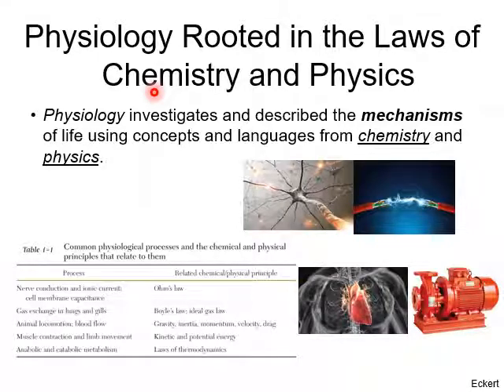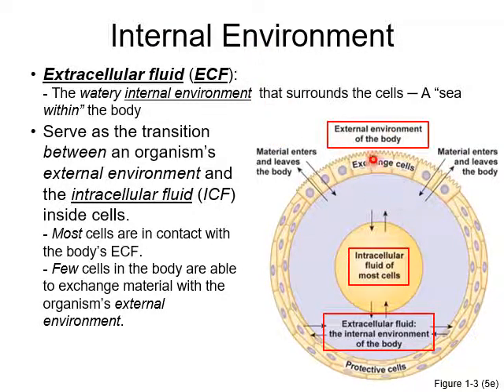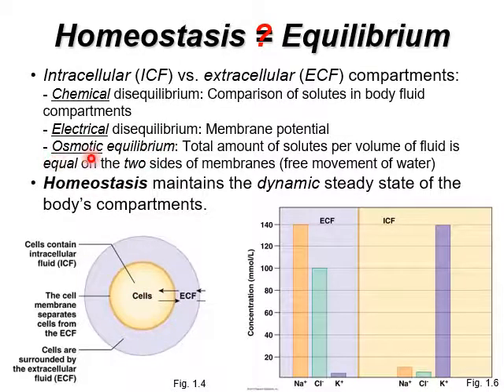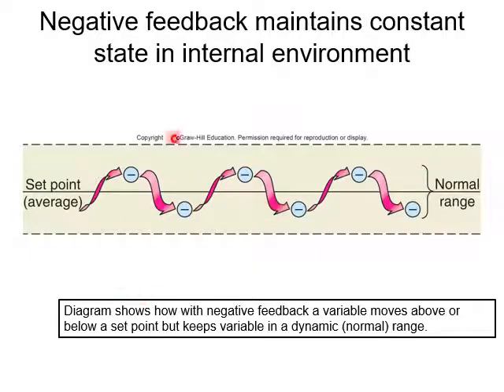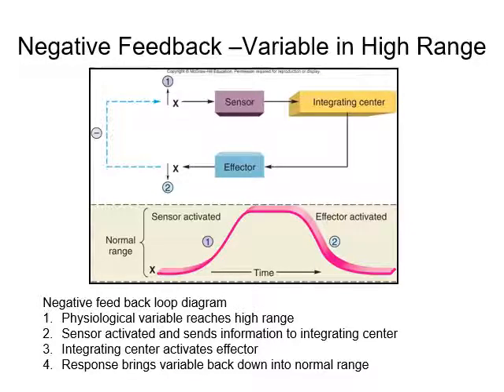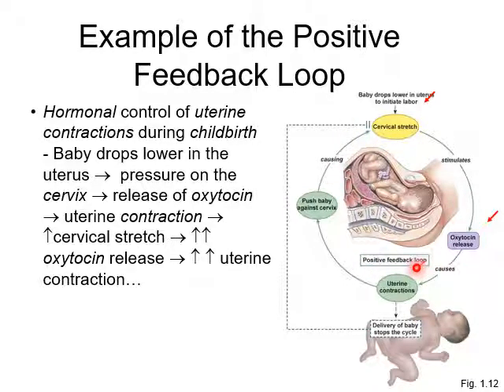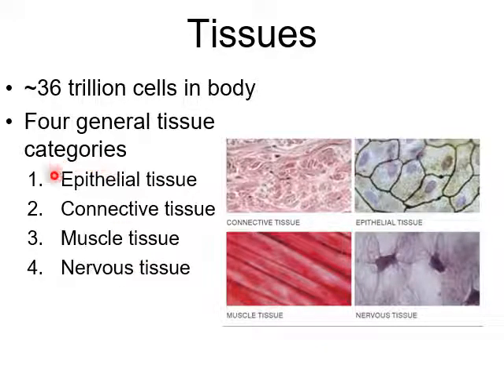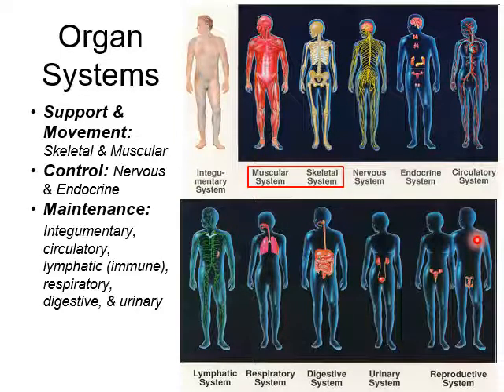AP151 Intro and Homeostasis